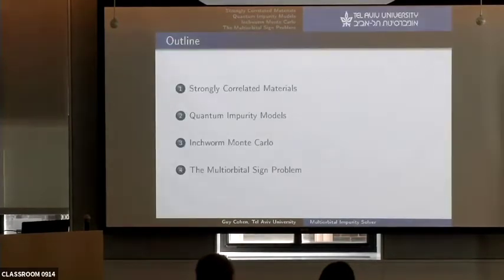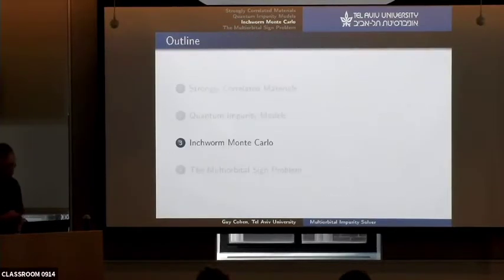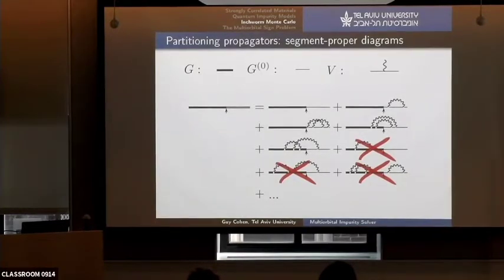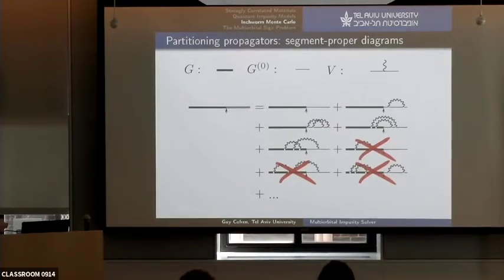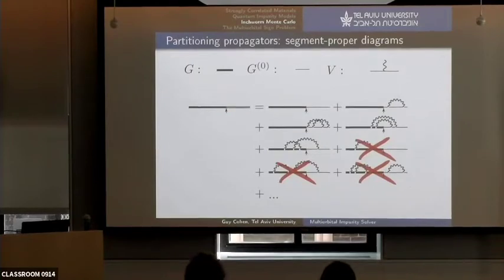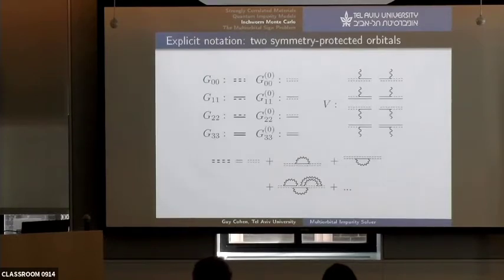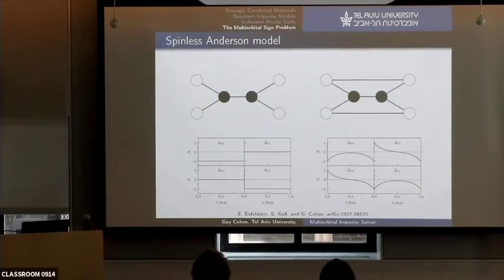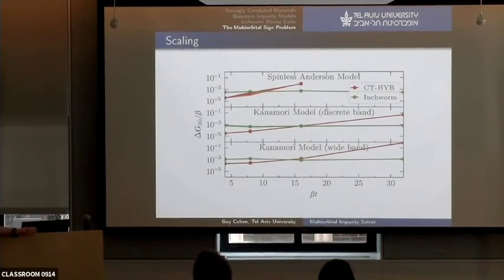Diagrammatic Monte-Carlo Workshop - Guy Cohen (July 24, 2019)